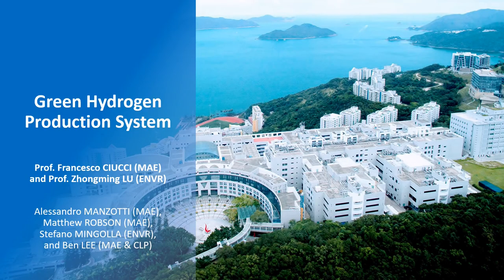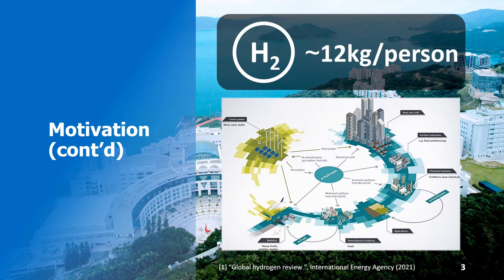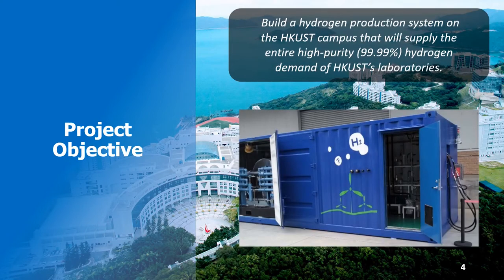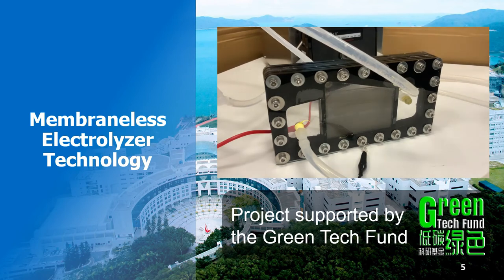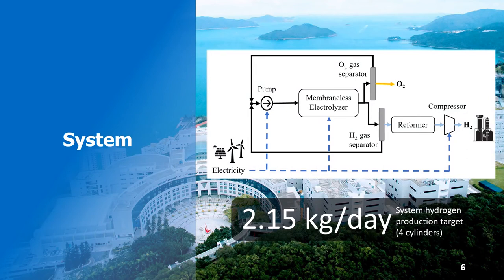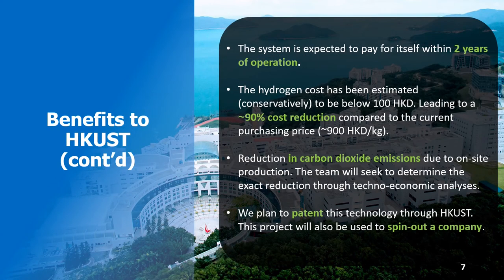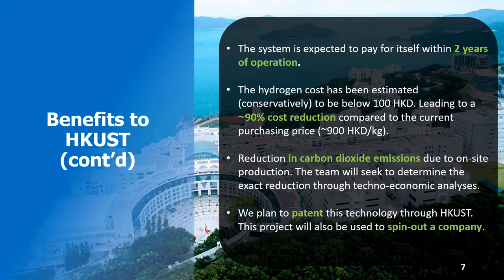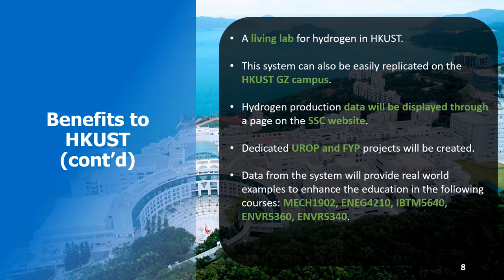Green Hydrogen Production System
This project aims to build a hydrogen production system on the HKUST campus that will supply the entire high-purity (99.99%) hydrogen demand of HKUST's laboratories.
Stay sustainable & smart 🌱💡